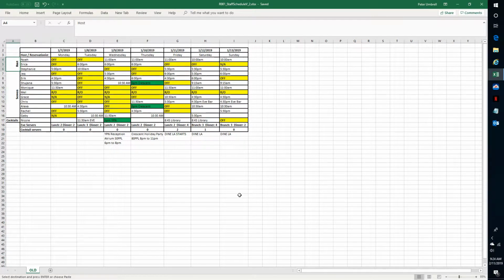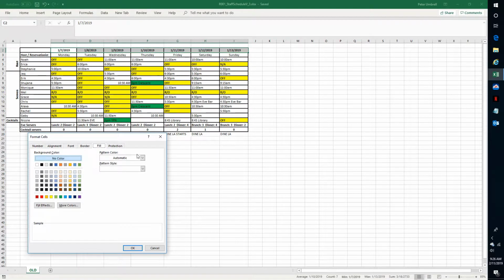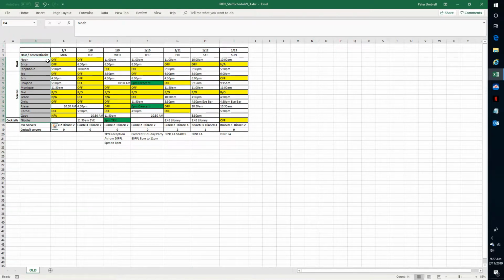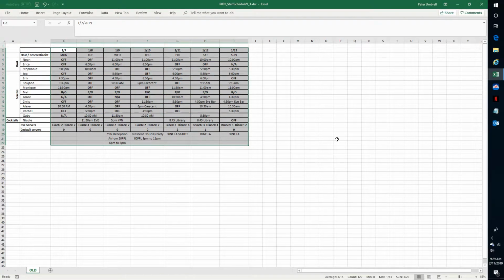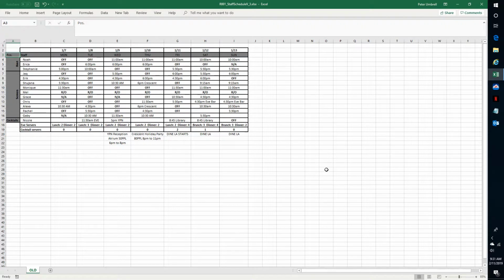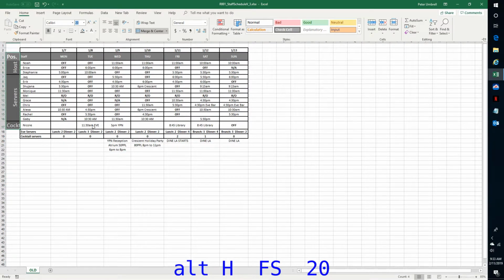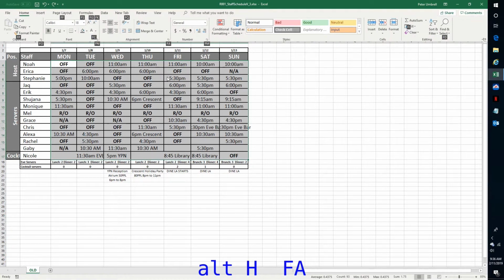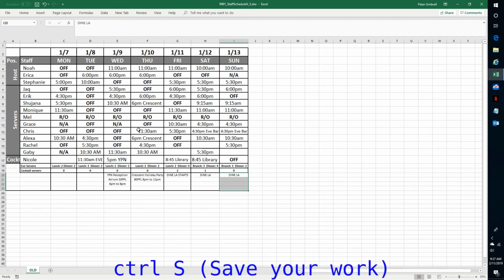Staff Schedule Workbook - Formatting Improvements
Better Quality Video On The Way!

From the revised structure staff scheduling workbook our goal is to apply formatting that will increase the documents visibility.